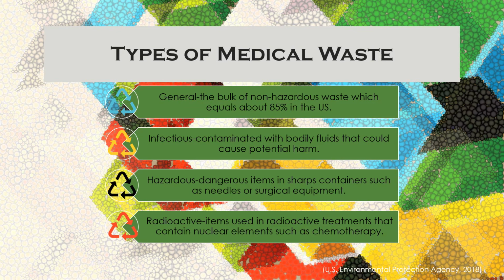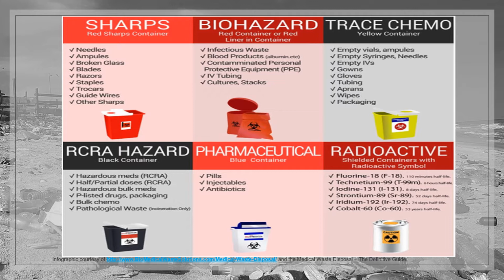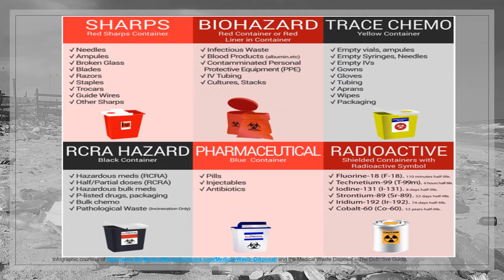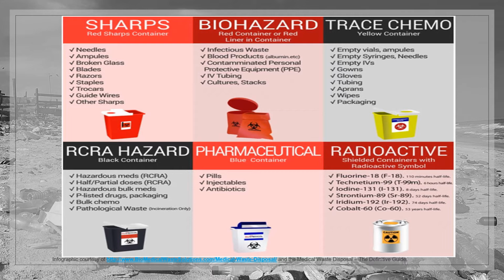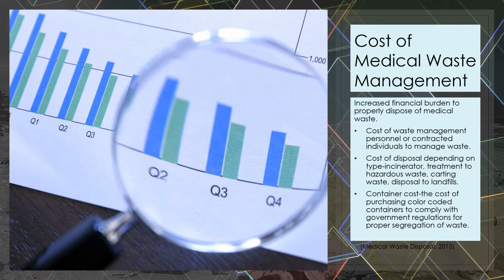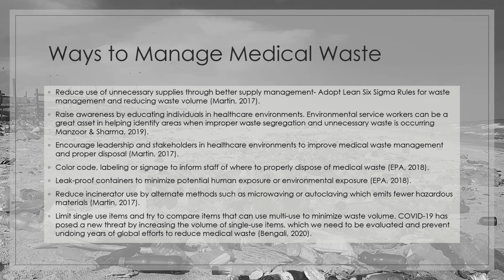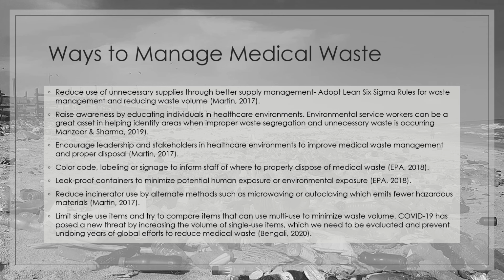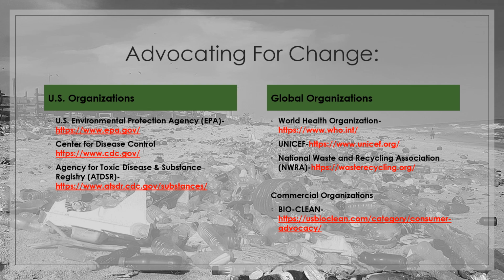Medical Waste and Impact on Public Health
NUR520 University of Hartford
Professor Kathy Murphy